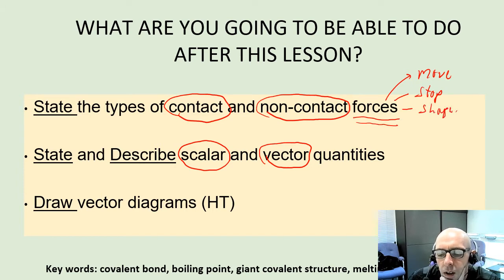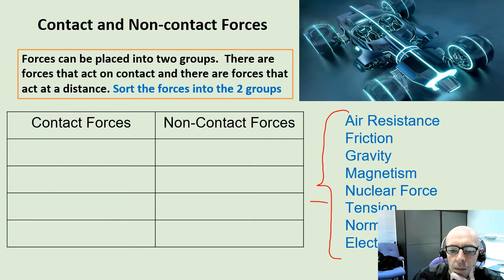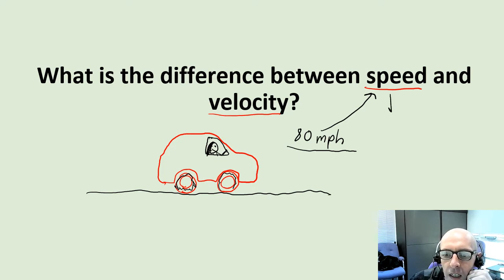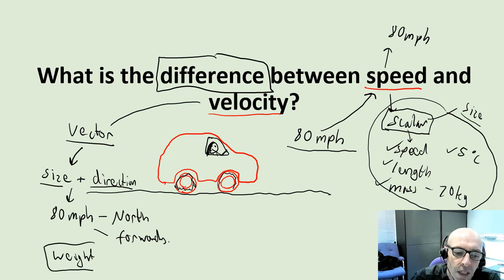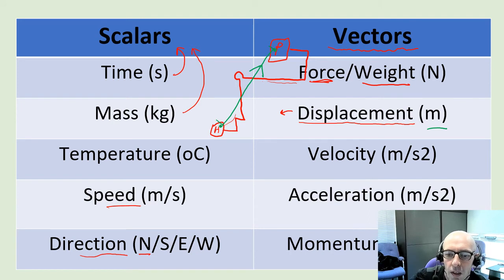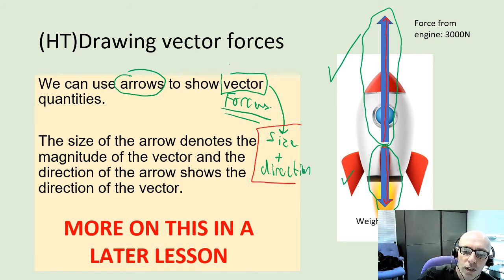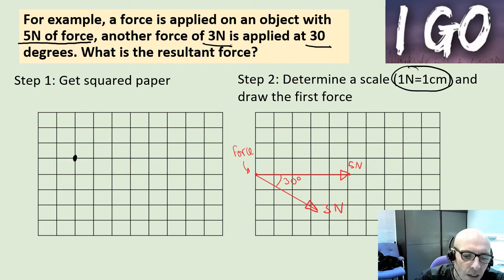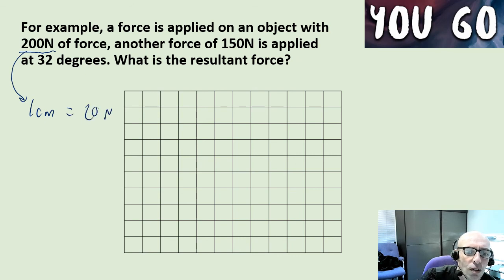Lesson 1 Intro and force diagram, vectors and resultant forces